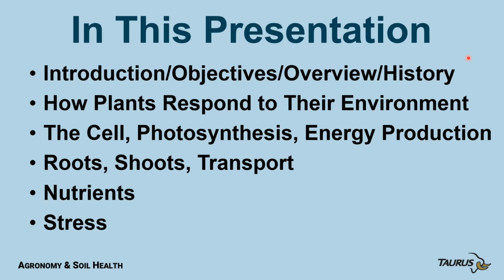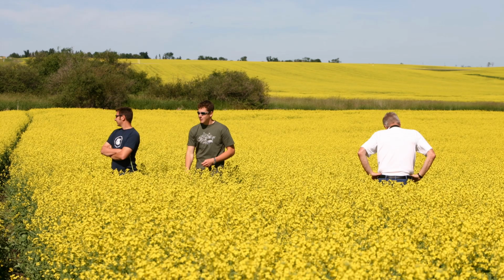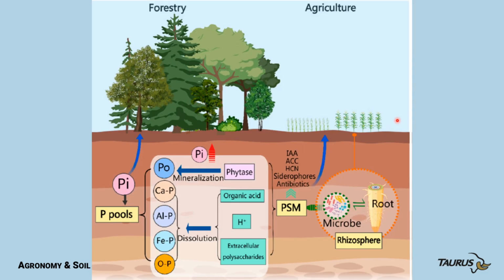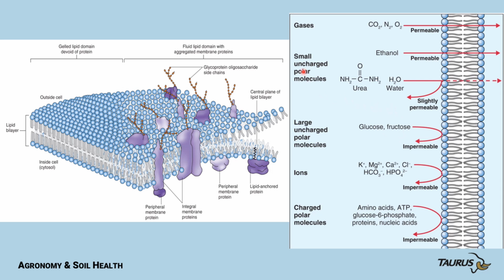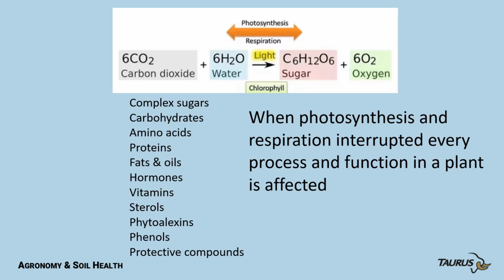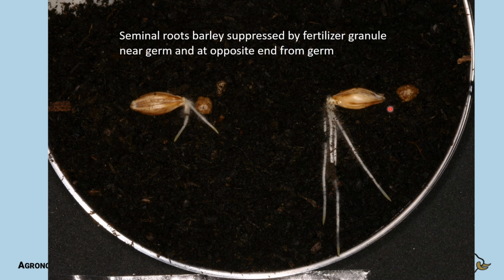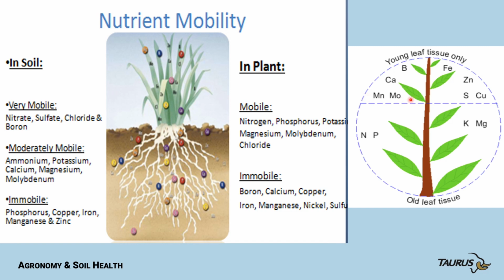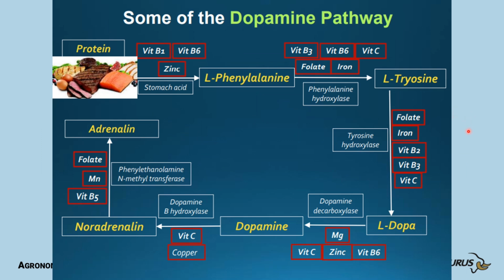The Plants Know What To Do | PART 1 | Unlocking Natural Biology in Agriculture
What if your plants already had the answers?
Join Mike Dolinski, M.Sc., M.P.M., Director of Science & Innovation at Taurus Agricultural Marketing, as he explores the incredible biology and internal communication systems that drive plant development. From root exudates to hormonal signaling, this video dives into how plants sense, respond, and adapt—unlocking the secrets to more efficient agronomy.

Whether you’re a grower, agronomist, or just curious about how plants really work, this is a must-watch.

Presented by:
Mike Dolinski, M.Sc., M.P.M.
Director of Science & Innovation, Taurus Agricultural Marketing